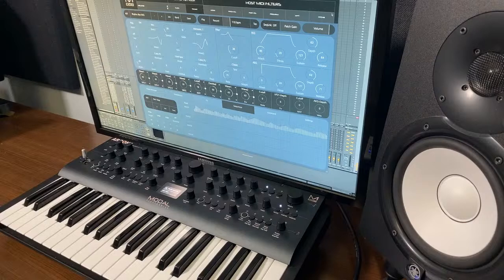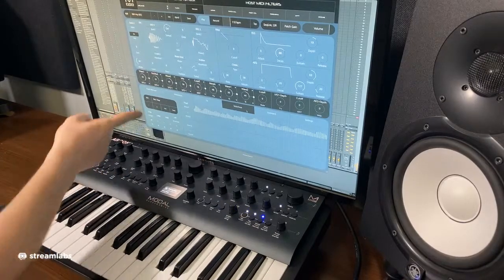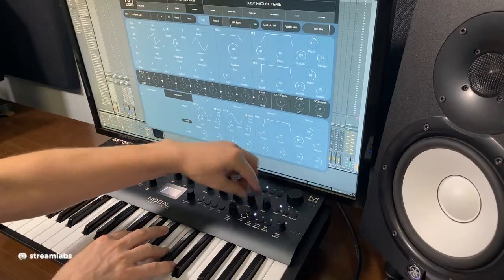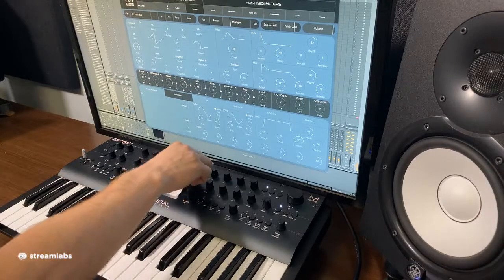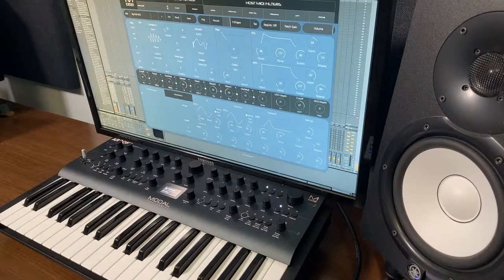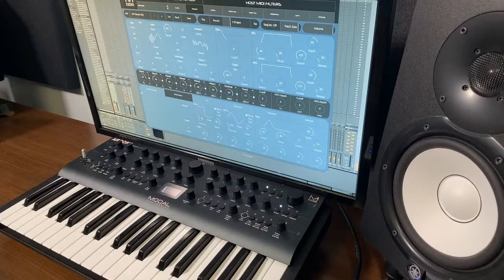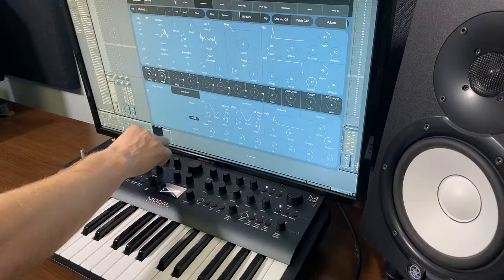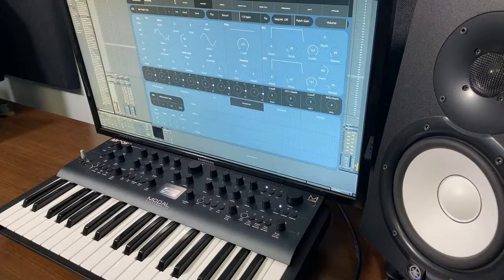Argon8 with ModalApp